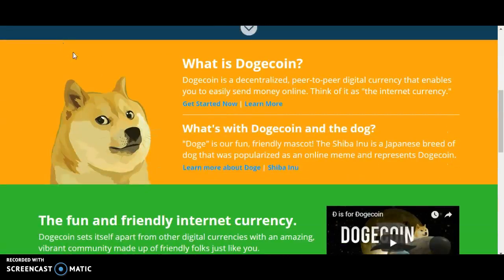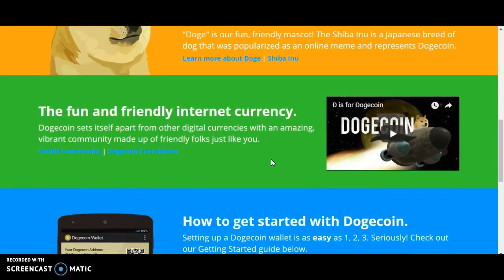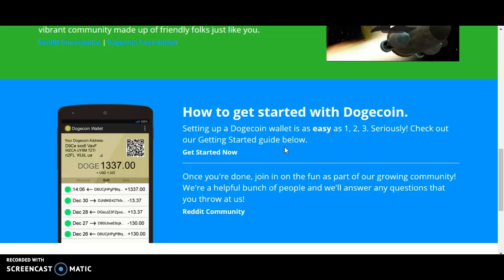Dodgecoin Website Tour